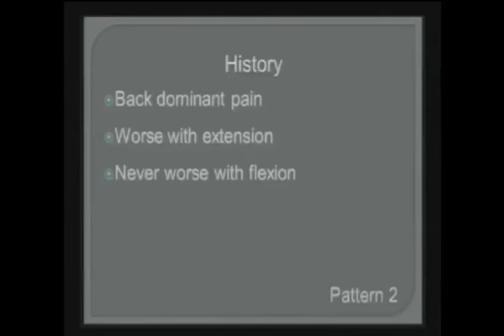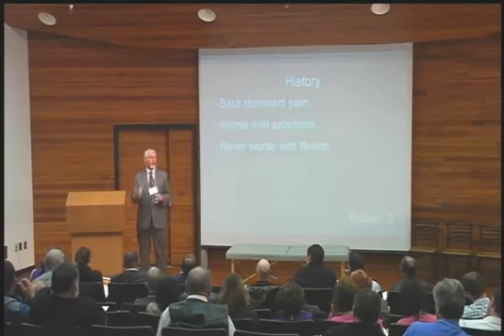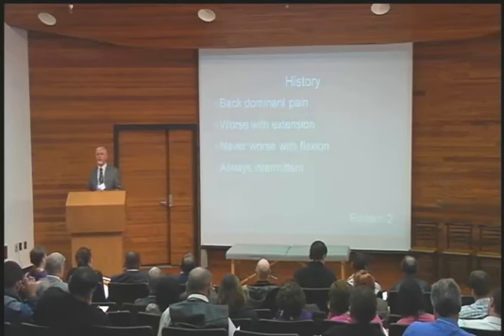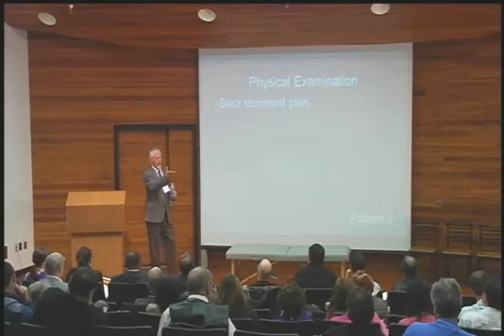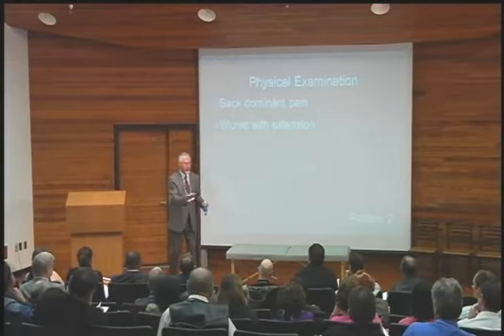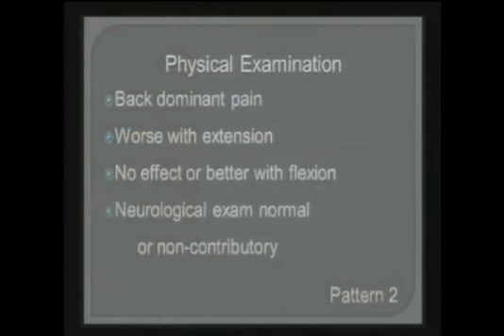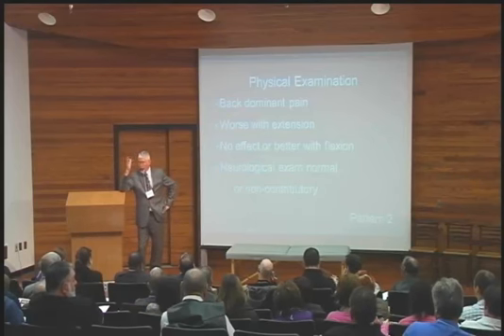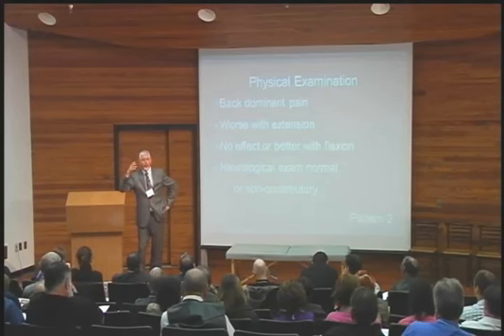Chapter 5 - Dr. Hall: Pattern Recognition, Part 2